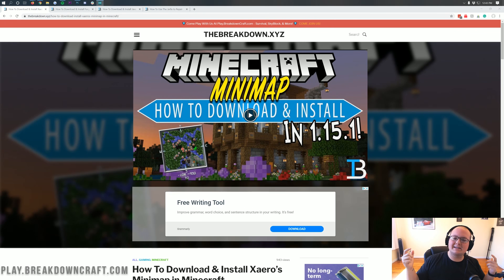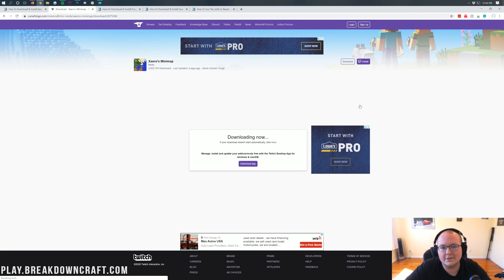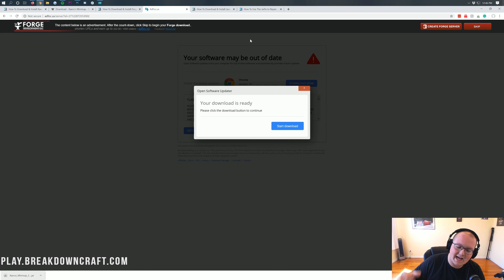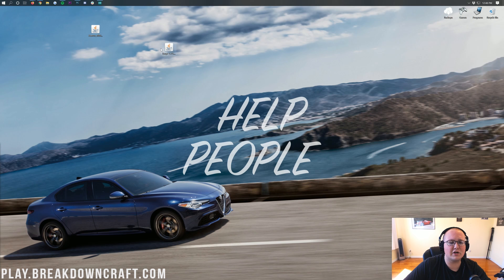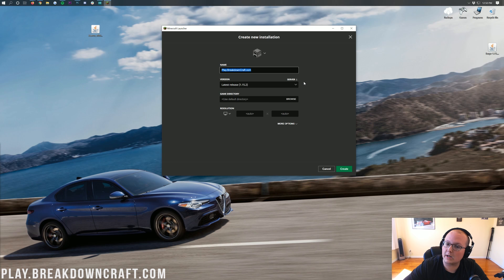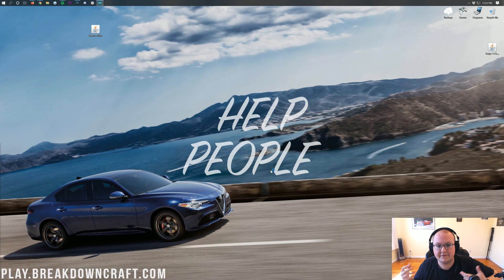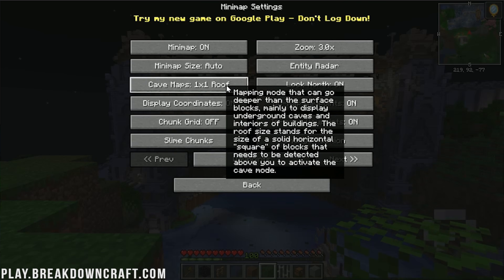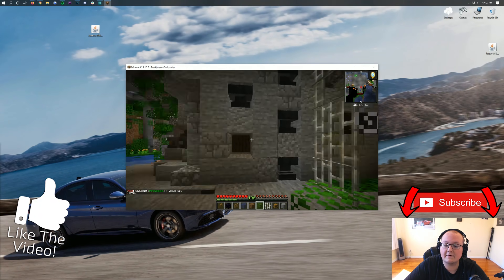How To Download & Install a Minimap in Minecraft 1.15.2 (Xaero’s Minimap 1.15.2)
If you want to know how to add a minimap to Minecraft 1.15.2, this is the video for you! We show you exactly how to download and install a minimap in Minecraft 1.15.2. Specifically, we show you how to download and install Xaero’s Minimap in Minecraft 1.15.2. Xaero’s Minimap has all kinds of awesome features including waypoints, the ability to see mobs, and so much more, and here is how to get it in Minecraft 1.15.2!

About this video:This video is our complete guide on download and install Xaero’s Minimap mod for Minecraft 1.15.2. We go over every single step of getting a minimap mod for Minecraft 1.15.2. From downloading Xaero’s Minimap to getting that minimap mod installed in Minecrsft1.15.2, this video covers it all! Thus, with out any more delay, here is how to add a minimap to Minecraft 1.15.2.

The first step of installing Xaero’s Minimap mod is actually downloading and install Forge. This is because Forge is the mod load that allows the 1.15.2 Minimap to work. Luckily, we have an in-depth tutorial that goes over every single step of downloading and install Forge in Minecraft 1.15.2. You can find our Forge tutorial linked in the description above.

Once you have Forge downloaded and installed, it is time to download Xaero’s Minimap Mod for Minecraft 1.15.2. You can click this download link the description above to be taken to our text tutorial on getting Xaero’s Minimap. Once you are here, scroll down the page and click the green ‘Xaero’s Minimap’ button. This will take you off the the official download page where you want to look at the right-hand side and scroll down until you see the ‘Minecraft 1.15’ section. Under that you will see Xaero’s Minimap for 1.15.2. Click the purple download button to the right of it. Your download will start after 5 seconds!

Now that we have our minimap mod downloaded, it is time to get it installed. Luckily, installing a minimap mod in Minecraft 1.15.2 is super easy. Just hit the Windows key on your keyboard and 'R' at the end same time. This will open the Run application. In the text box in this app, type '%appdate%', and hit enter. Your roaming folder will open where you'll see a '.minecraft' folder. Open that, and you will have a 'mods' folder. If you don't have a mods folder, just create one! Now, all you need to do in order to add a minimap mod to Minecraft 1.15.2 is drag and drop it into this mod folder. Yep! It's that easy to install a Minecraft minimap.

You aren't done just yet though we still need to open the Minecraft launcher, click the little arrow the left of the 'Play' button, AMD select the 'forge' profile. Now, click play. Minecraft 1.15.2 will open up with a minimap installed!

And there you have it! That is how you can download and install a minimap in Minecraft 1.15.2. If you do have any questions about adding a minimap to Minecraft 1.15.2, please let us know in the comment section below. It really helps us out, and it means a ton to me. Thanks in advance!